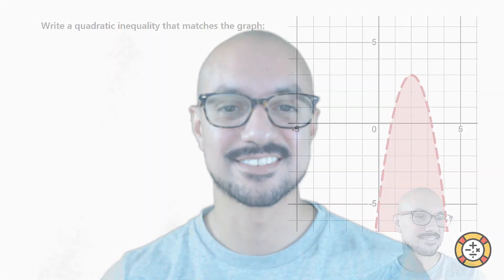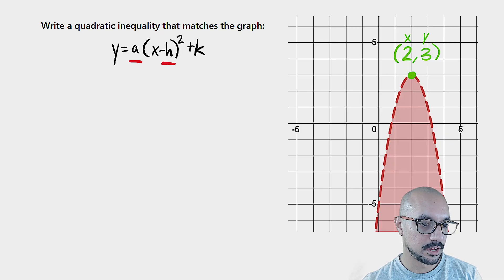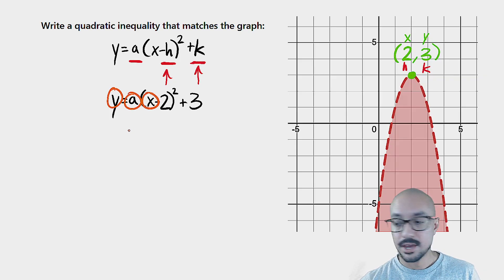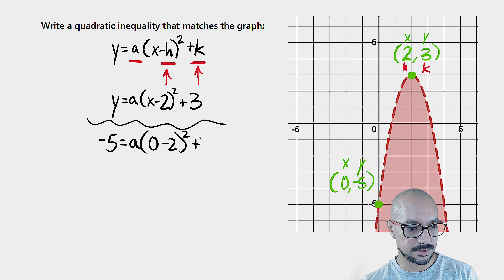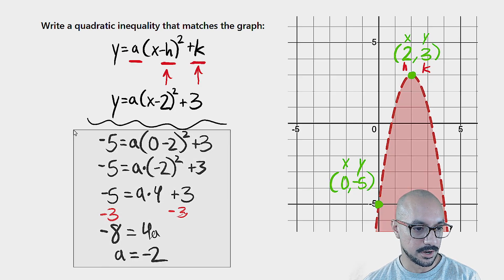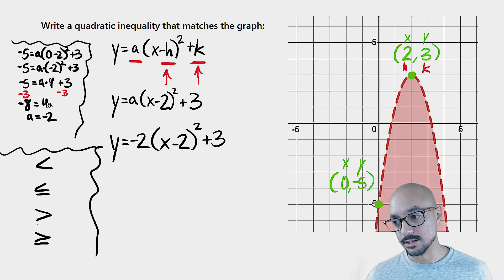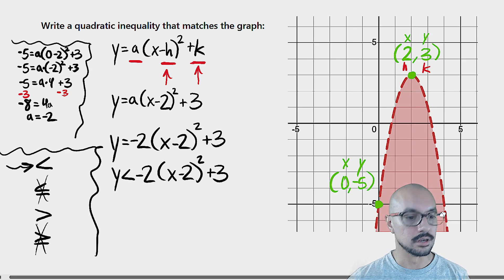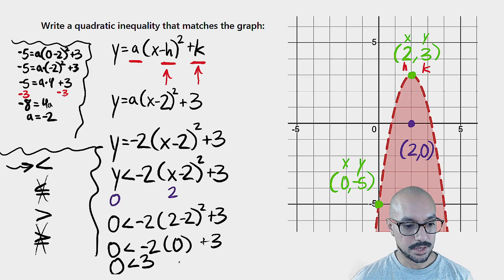How to Write a Quadratic Inequality from Its Graph (It’s Easier Than You Think)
If you can read a parabola, you can write its inequality.
In this video, I’ll show you how to take any quadratic graph and turn it into the correct inequality — including how to tell if it’s "less than" or "greater than" , when to use solid vs dashed lines, and how to identify the correct equation form.

You’ll learn:
✅ How to find the vertex and write the parabola's equation
✅ How to decide which way the parabola opens
✅ How to choose the right inequality symbol based on shading

Perfect for Algebra 1 and Algebra 2 students learning how equations and graphs connect.